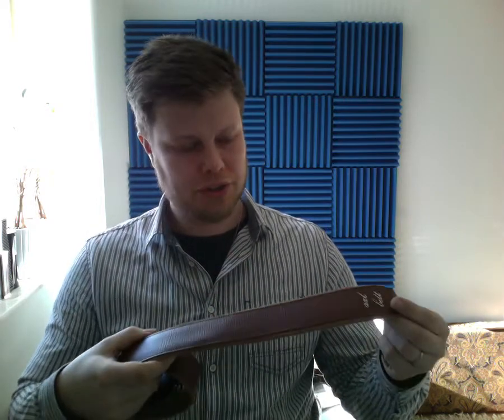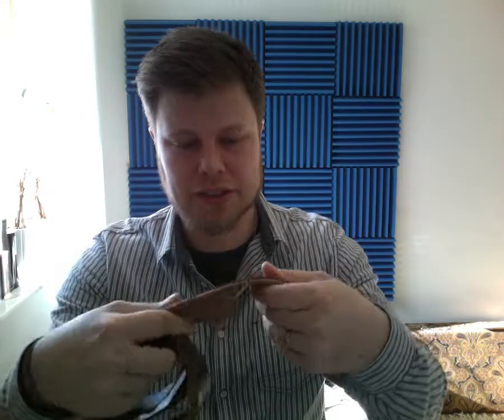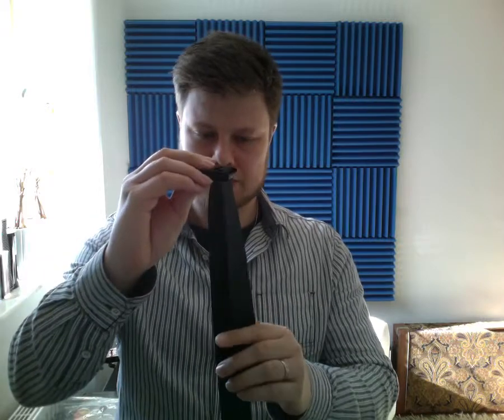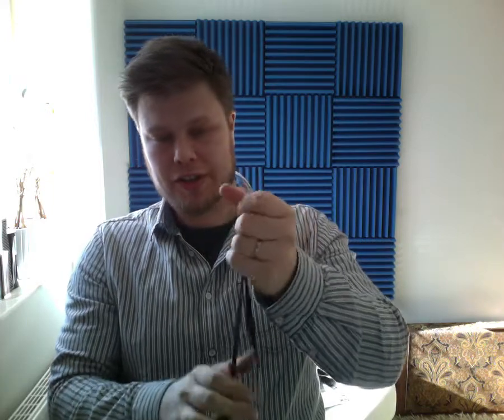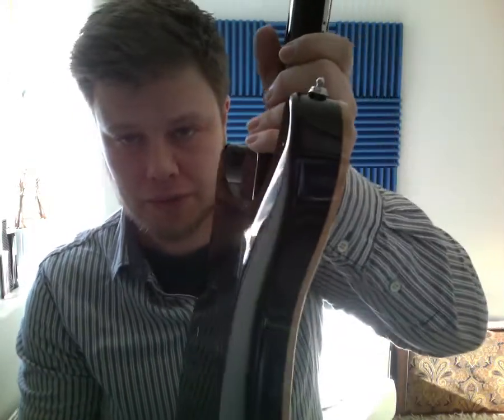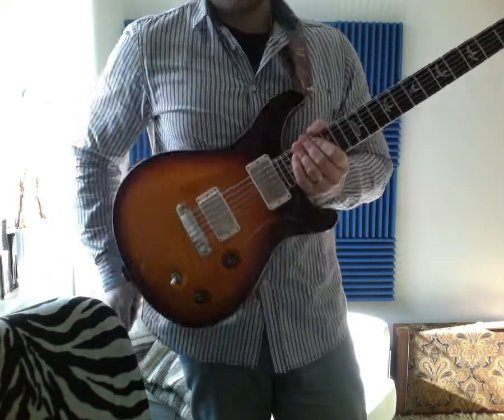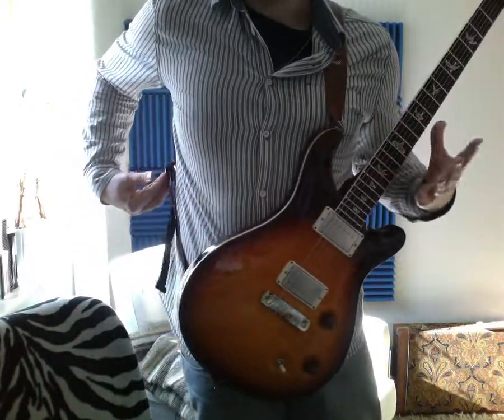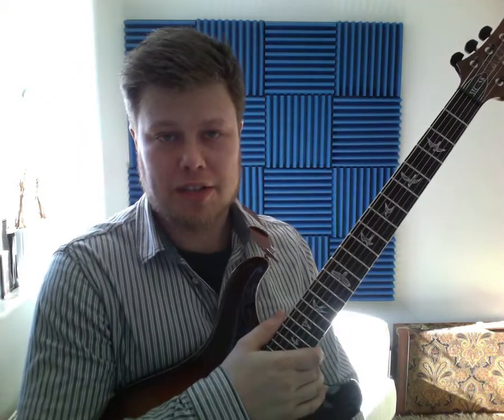AXL-Belt guitar strap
Demonstrating a new guitar strap from AXL-Belt of Sweden.
Genius, high quality hand-made straps with a quick adjust function that is just wicked!

EDIT: And to clarify, the straplocks are "LOXX" from Germany

And, don't forget to check out the Sonnemo guitars as well while you're at it :)